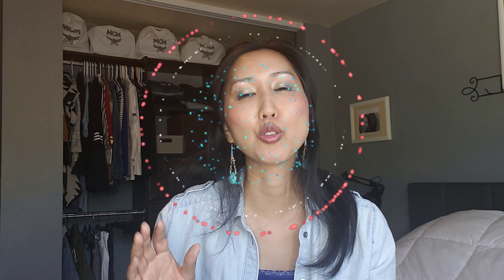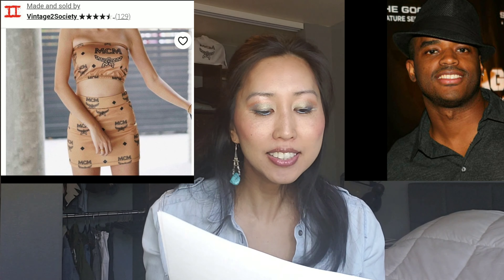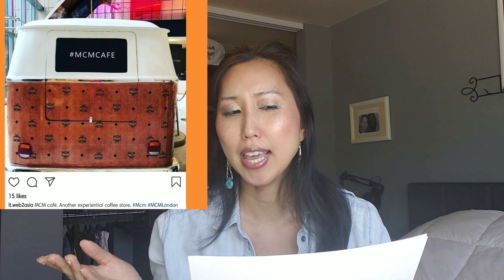Random & Cool MCM Stuff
8 random, really cool MCM things I found

Credits:
Etsy.com seller is vintage2society
Instagram: @It.web2asia (can't find this 1 anymore)